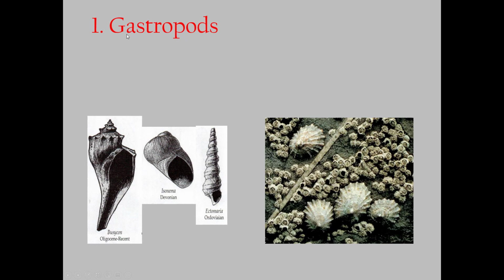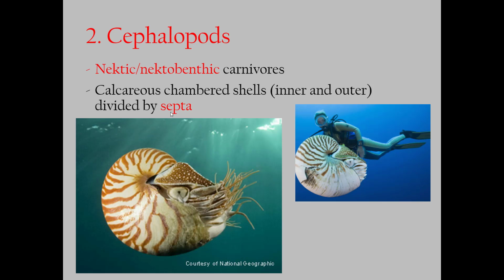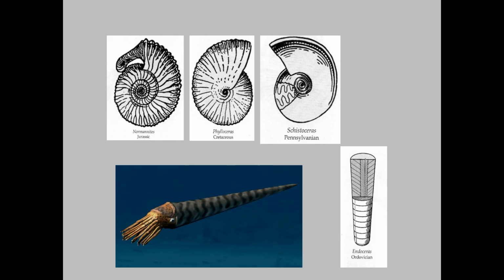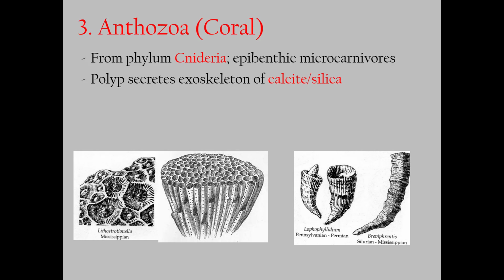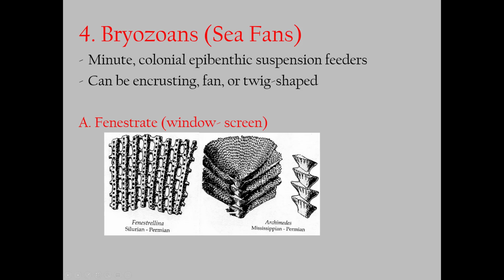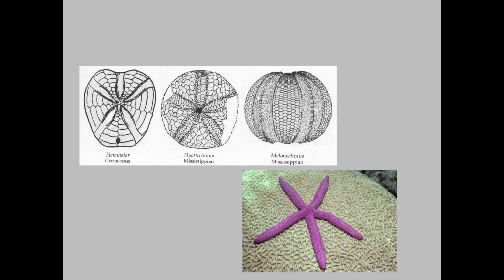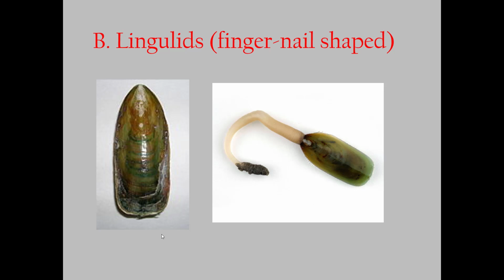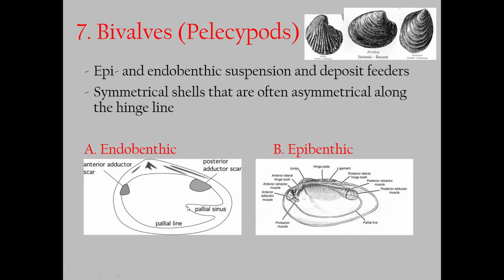Intro to Fossils I